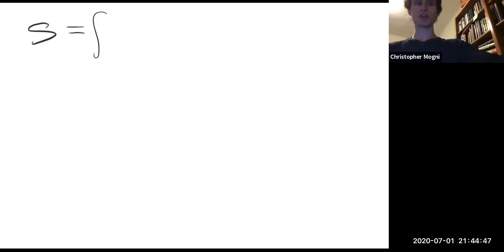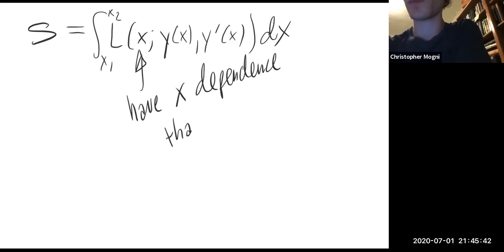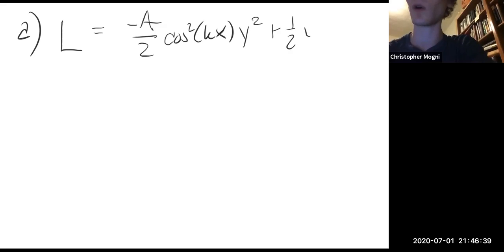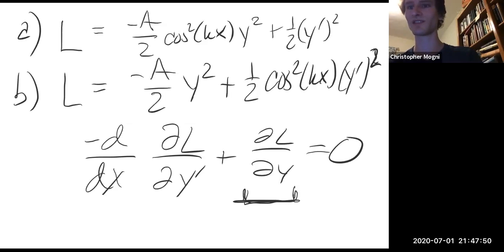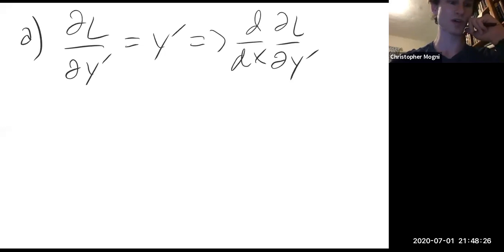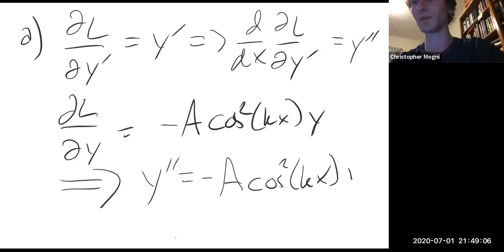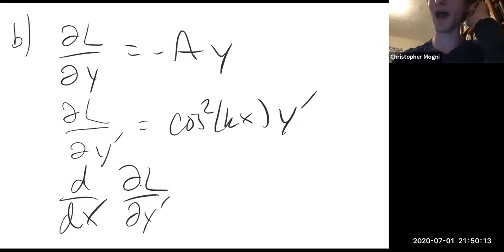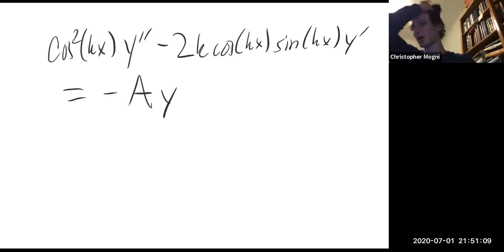Berkeley PHYS 105 Ch 6 Classical Mechanics (Taylor) Discussion 2/4